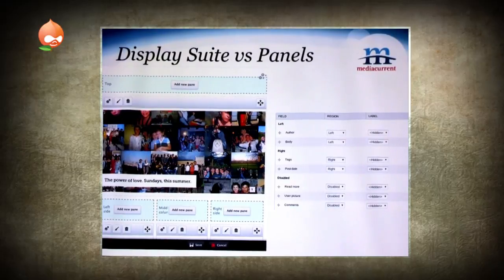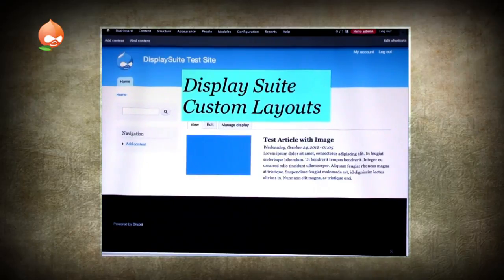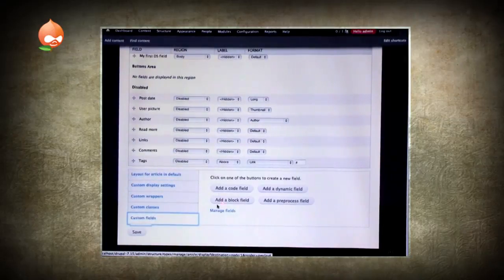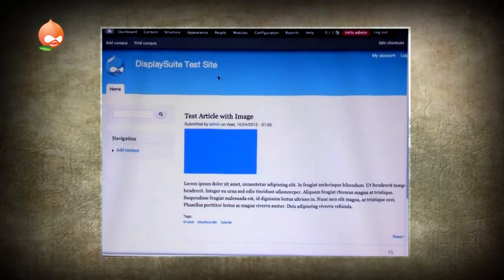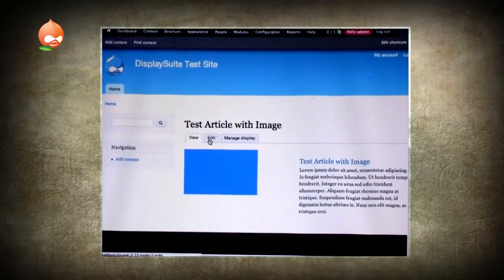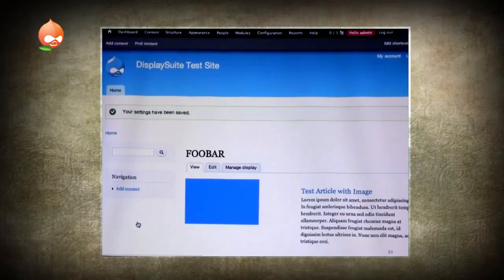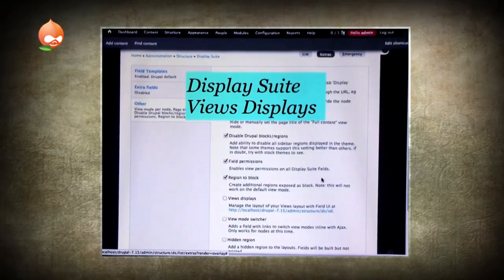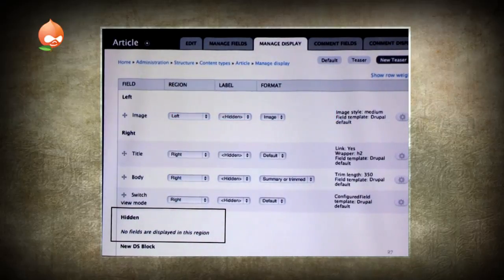DCATL 2012 - Site Building With Display Suite